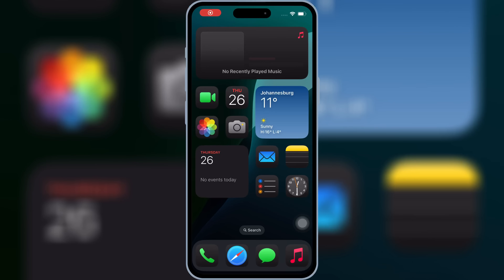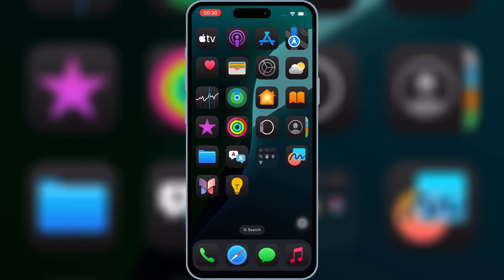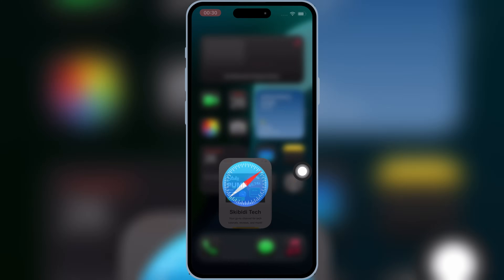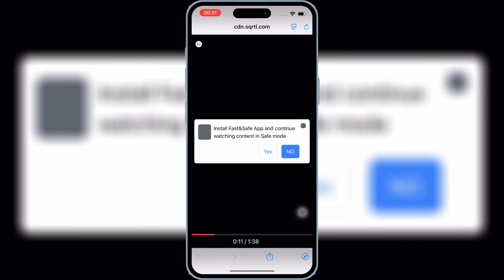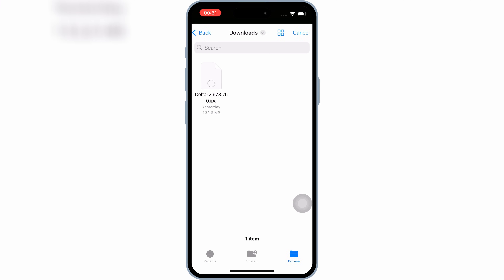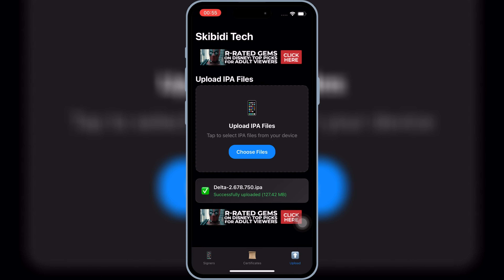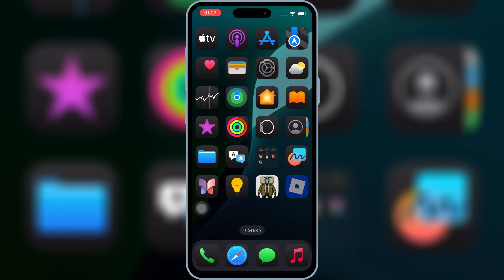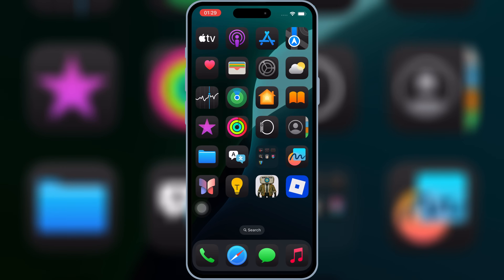[🔥 NEW DIRECT INSTALL] Install IPA Files on iPhone & iPad(No ESign,Scarlet,KSign,PC) iOS 15 - iOS 26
In this video, I’m showing you the latest and most powerful method to install IPA files on any iPhone or iPad without needing a PC, no jailbreak, and no signing apps like ESign, Scarlet, Feather Signer, or KSign.

🚀 Works on all iOS versions — including:
✅ iOS 15
✅ iOS 16
✅ iOS 17
✅ iOS 18.5 (Tested in this video)

📥 Download Delta Executor (Latest Version):
USE CHROME OR OTHER BROWSER TO DOWNLOAD
SAFARI MIGHT GIVE YOU ZIP FILE 👍

If Face Any problems then try this

Avoid App Revokes on iOS | ESign, Scarlet & Feather Signer Guide on iPhone & iPad + HUGE Giveaway!

ksign ios 18
ksign ios 17
new esign ios
ksign ios 18.5
ksign
install esign on ios 18
how to install esign on ios
how to get esign on ios
esign ios tutorial
scarlet ios
new esign ios
latest esign on ios
latest esign on ios 18.5